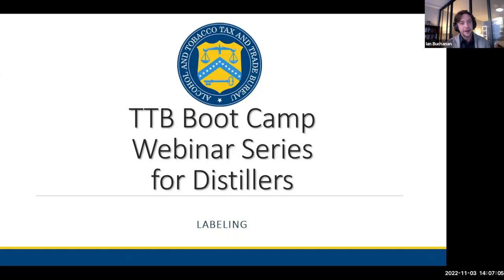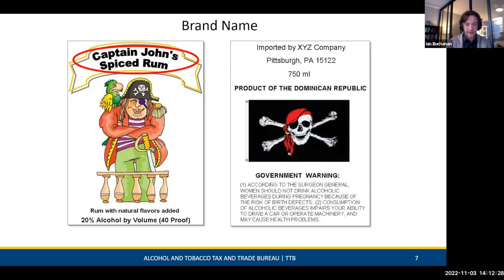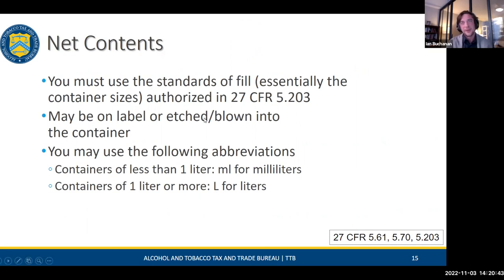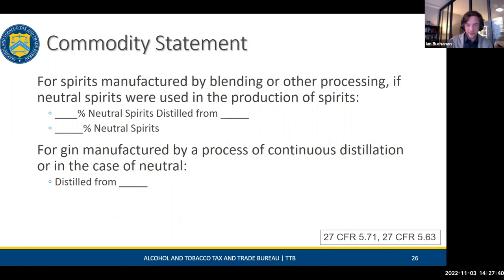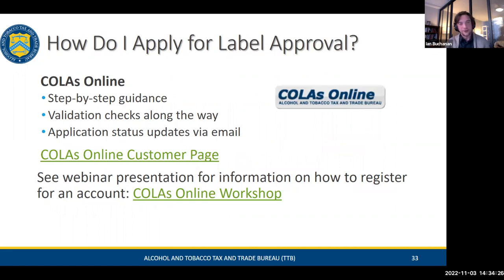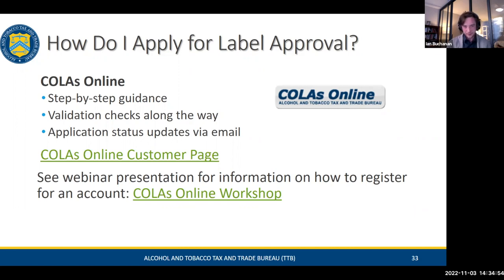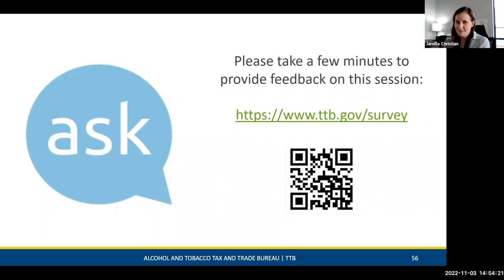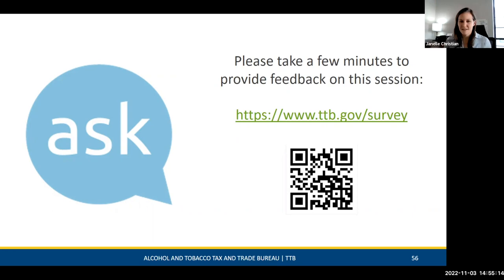TTB Boot Camp for Distillers: Part 4 - Labeling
In this 1-hour webinar, TTB explains label requirements and the submission process for a Certificate of Label Approval (COLA), including how to know when a label approval is required and tips for speedy label approval.